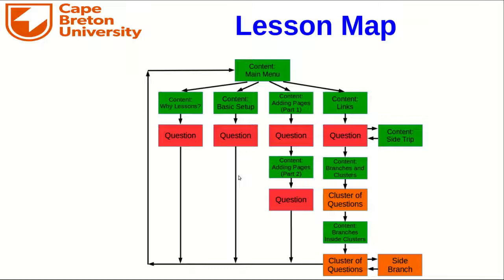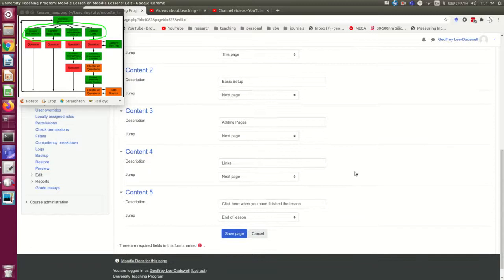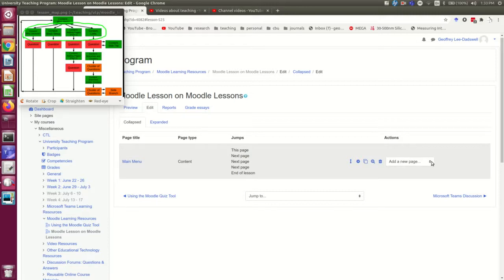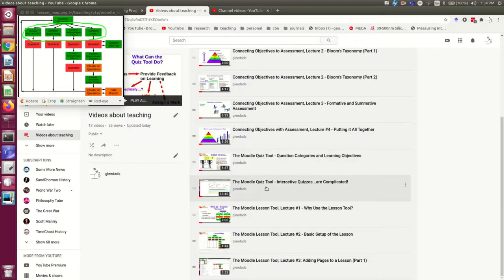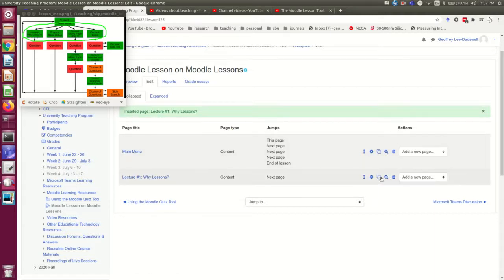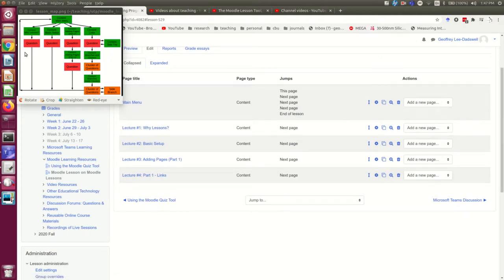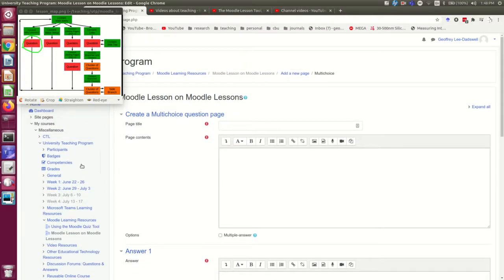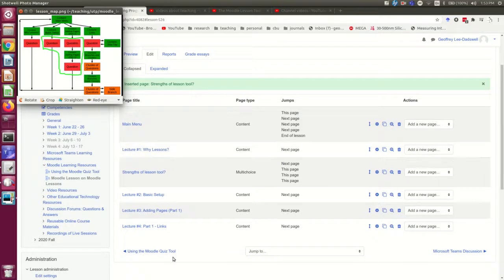The Moodle Lesson Tool, Lecture #3 - Adding Pages to a Lesson (Part 2)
This video will show you some editing tricks and then it will show you how to add a question page to a lesson.